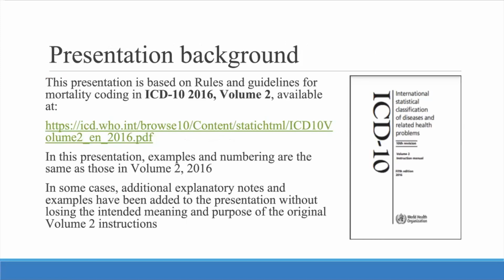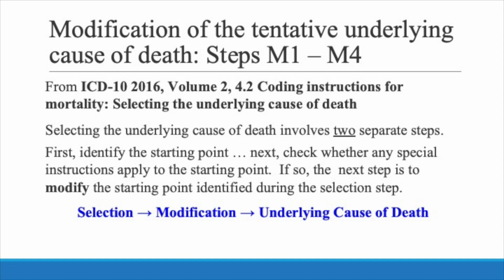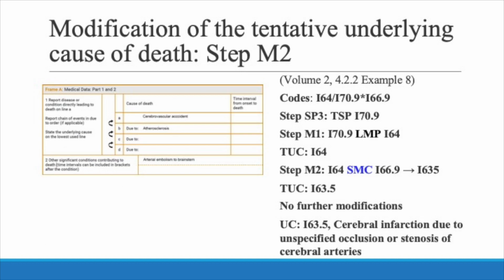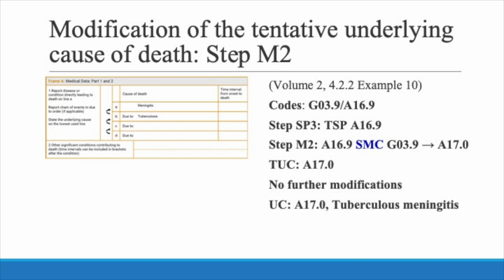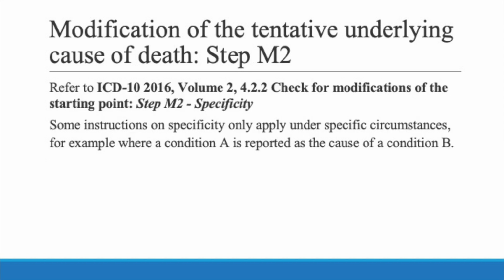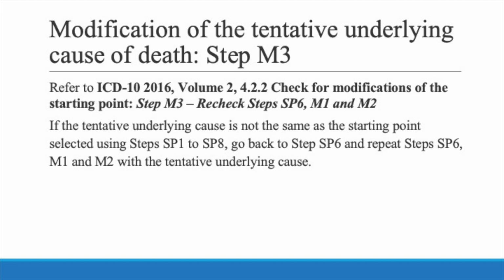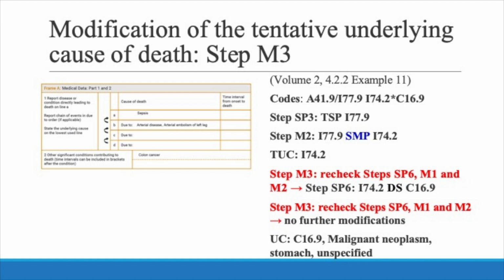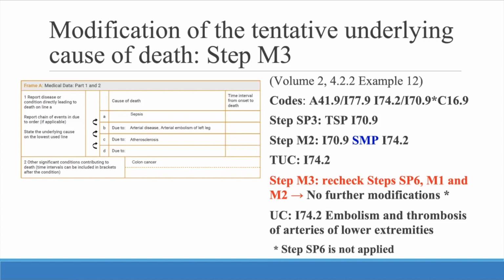ICD 10 mortality coding_ Steps M2 & M3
In this video, Patricia Wood, an expert in Mortality Coding explains how to use Steps M2 & M3 in ICD 10 Coding.